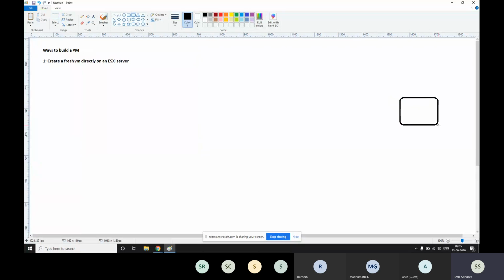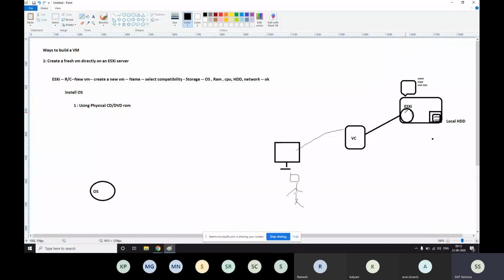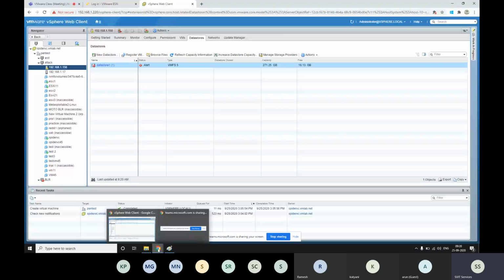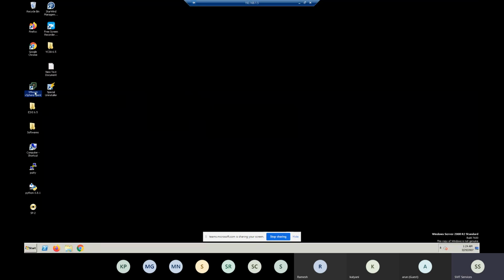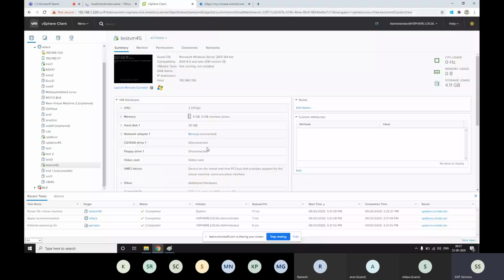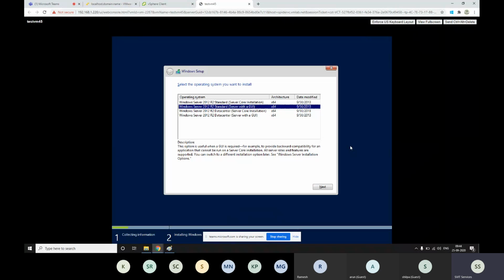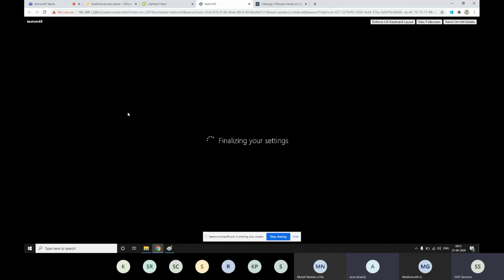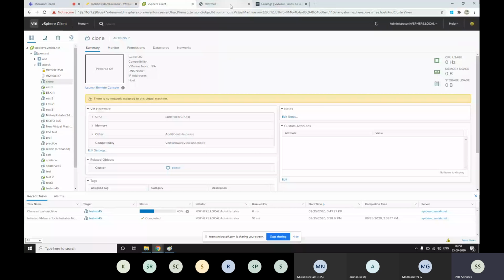VMware vSphere Class 5: VM Creation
This video explains about creating a First VM and how to install OS